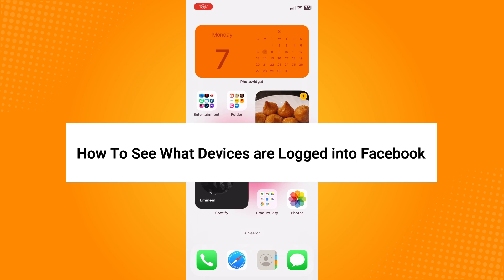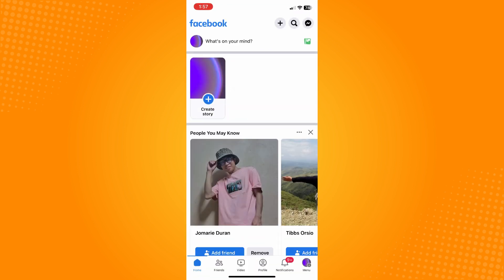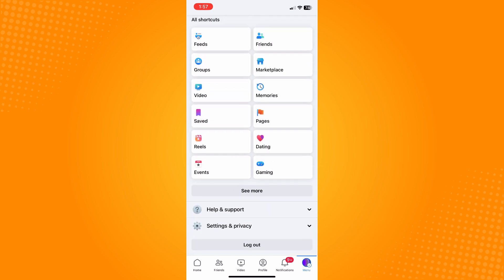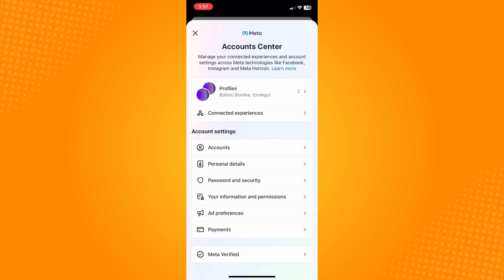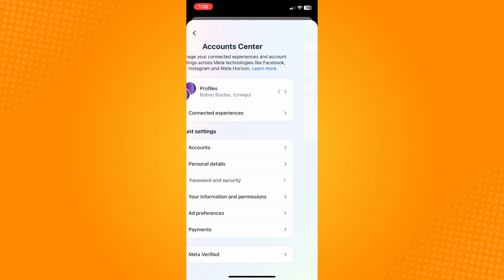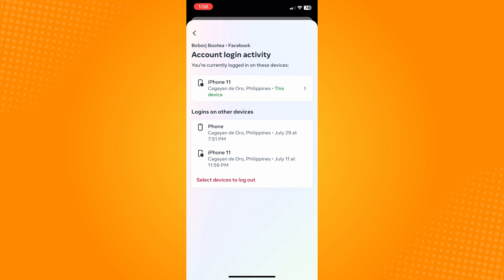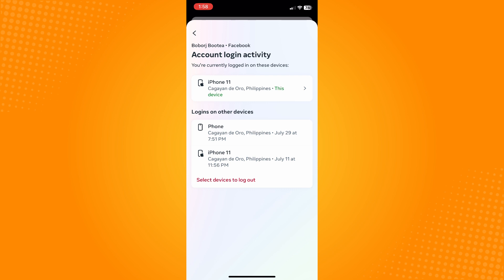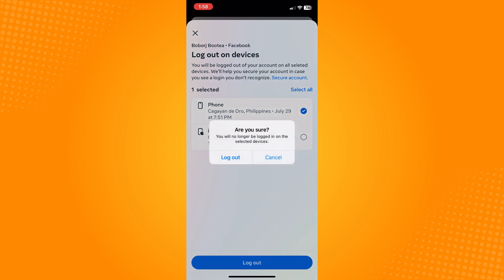How To See What Devices are Logged into Facebook (2023)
Learn‎‎‏‏‎ ‎How To See What Devices are Logged into Facebook

In this video I will show you‏‏‎ ‎how to see what devices are logged into facebook